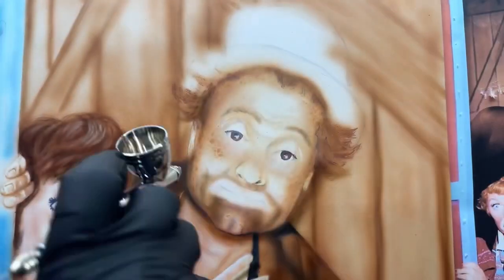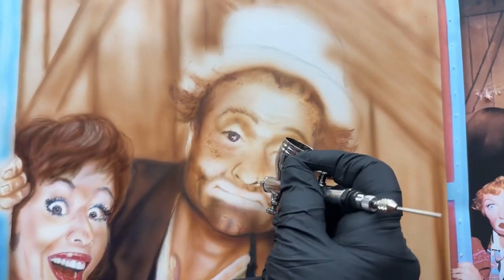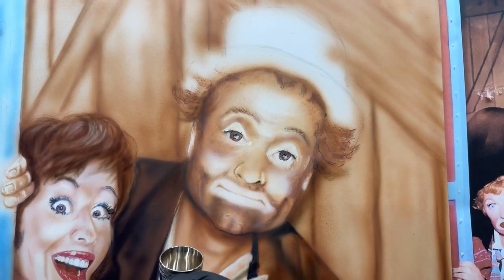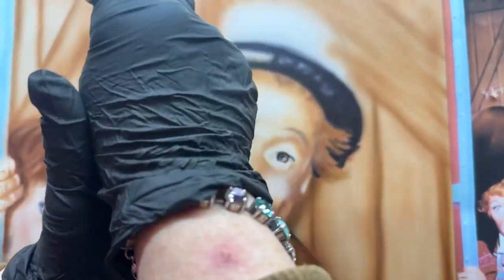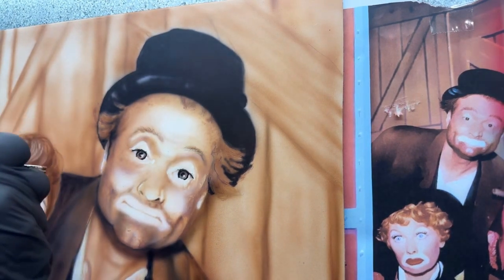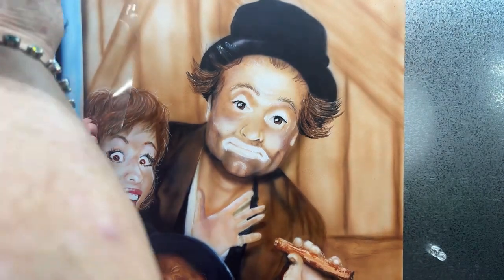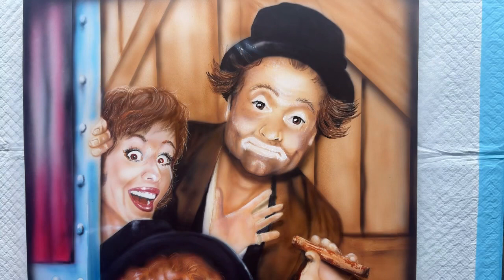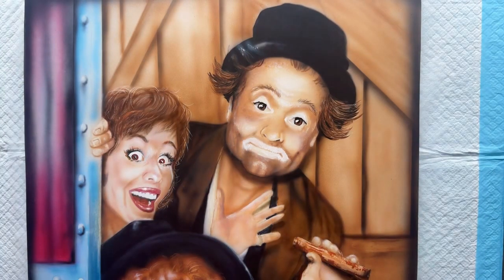Completion of Airbrushing Reds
How to Airbrush Red Skeleton